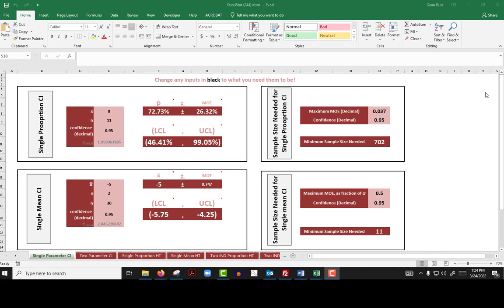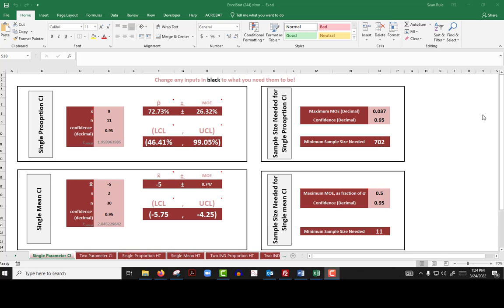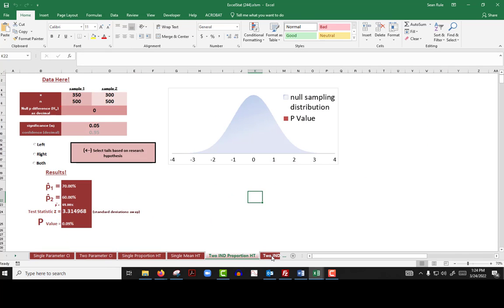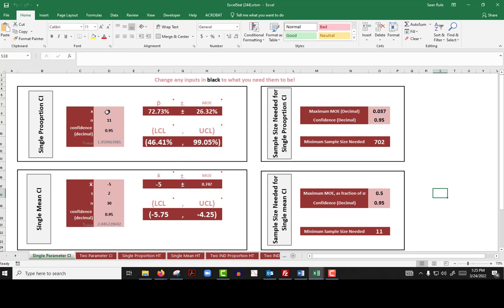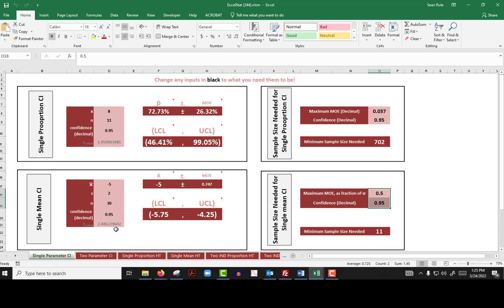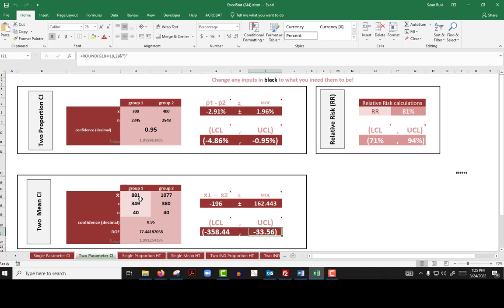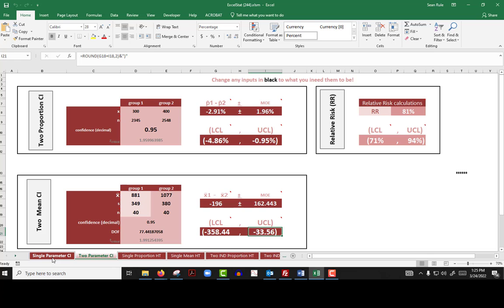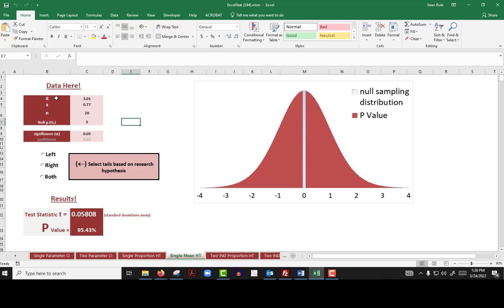Excel Stat 244 for Katie